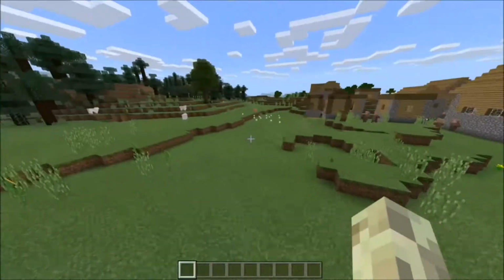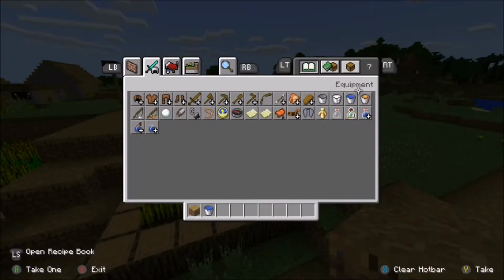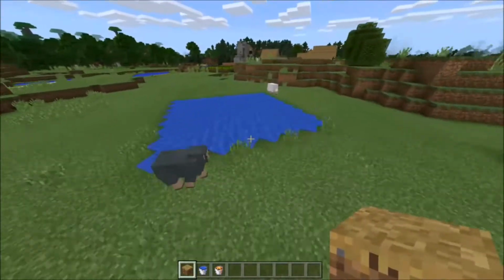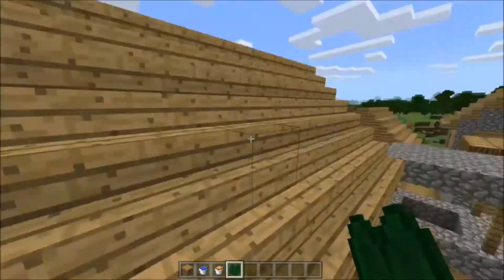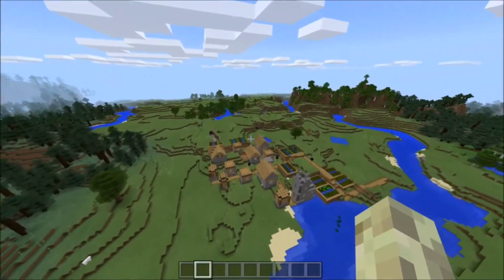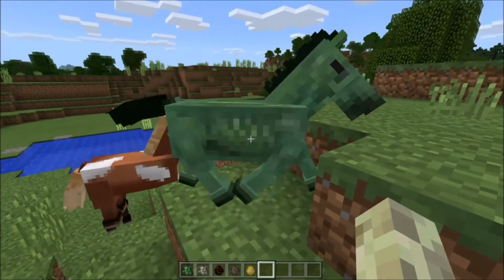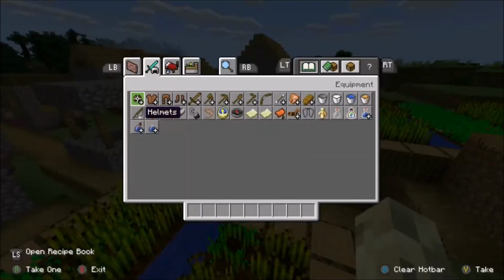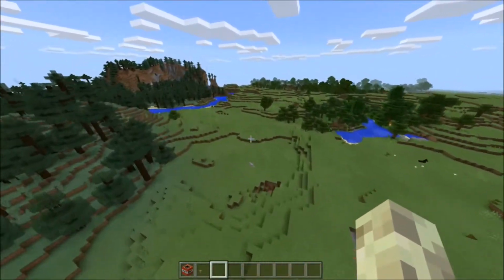Minecraft - Java Sounds, Liquids, and More Resource Pack Showcase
This is a showcase of a resource pack I created for Bedrock Edition to make it look more like Console and Java Edition! Enjoy!

This pack is built on top of an old pack called the PC GUI Pack. Detailed credit has been given in a text document in the resource pack folder.

The creators of the old PC GUI Packs are linked below!